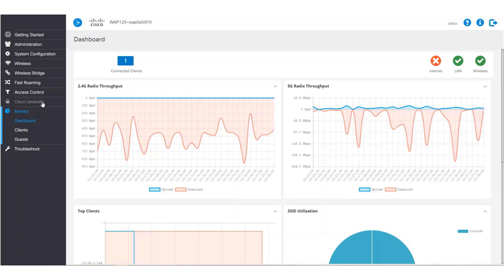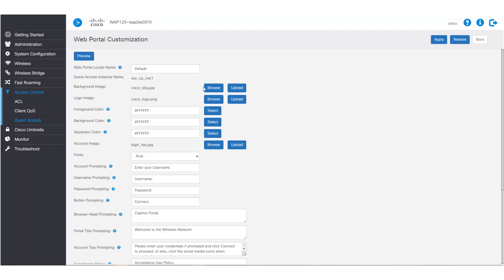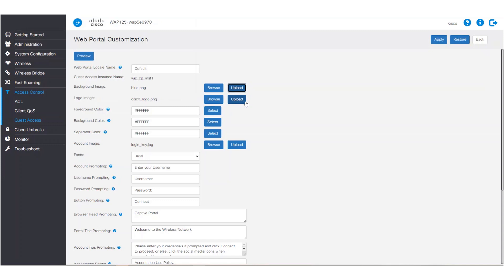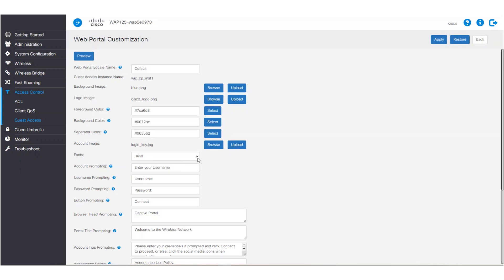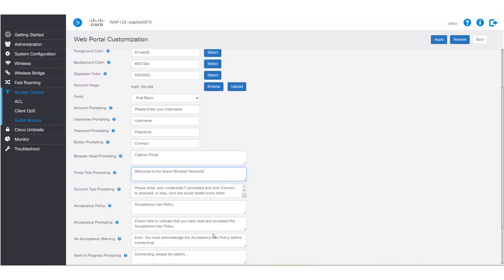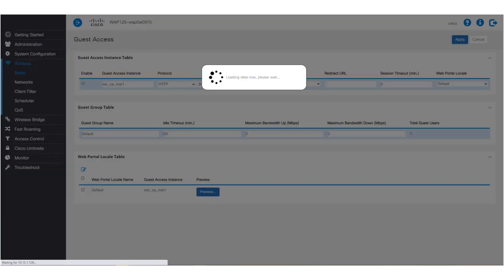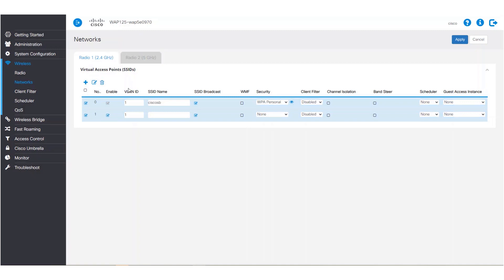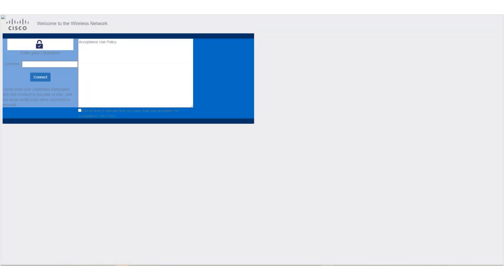How to Configure Guest Web Portal Locale on Cisco WAP125 Access Point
In this video, we demonstrate how to configure the guest web portal locale on the Cisco WAP125 access point. Learn how to customize the language and regional settings for your guest portal, providing a seamless and localized experience for users connecting to your network. Follow along as we walk through the steps to configure the locale settings and improve the user experience for guests accessing your network via the WAP125.

  What you’ll learn in this video:
  – How to configure guest web portal locale on Cisco WAP125 access points
  – Step-by-step instructions for customizing the guest experience with language and regional settings
  – How to improve guest network access with localized web portal settings
  – Best practices for setting up and managing guest networks

  This video is ideal for network administrators, IT professionals, and anyone responsible for configuring wireless access points and managing guest networks.